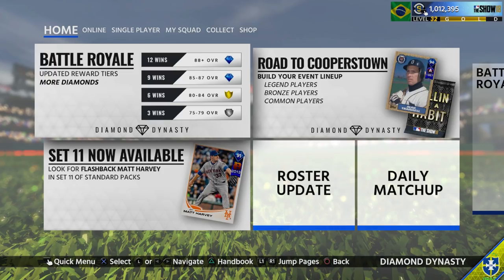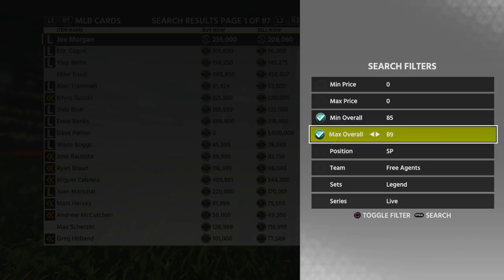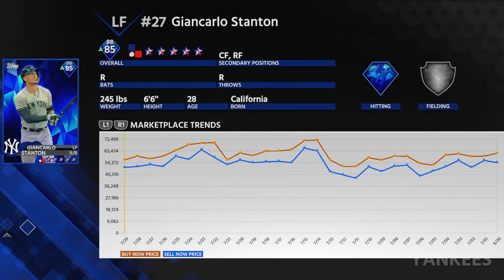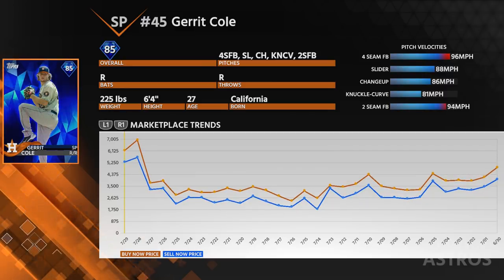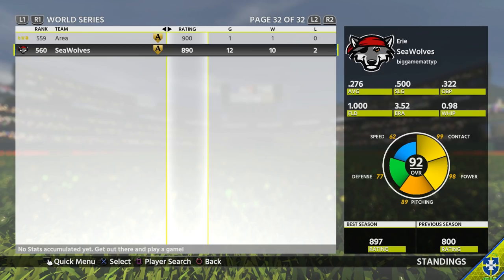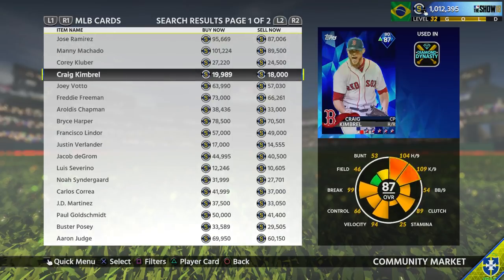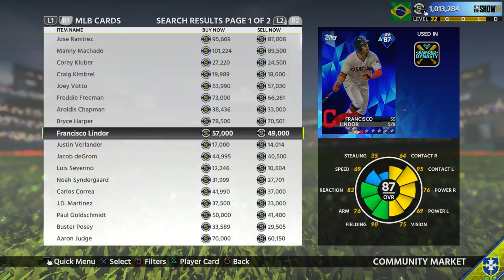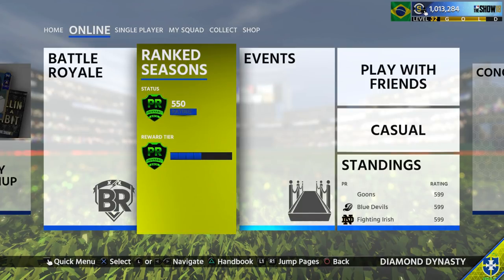How To Get Great Diamond Players For Free Explained! MLB The Show 18 Tips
How You Can Get Great Live Series Diamond Players For Free And Even Make Stubs Off Of These High Diamond Players!

Yo what's goin on guys, Gomes here and welcome back to another video! MLB The Show 18 DAILY Videos and Live Streams.